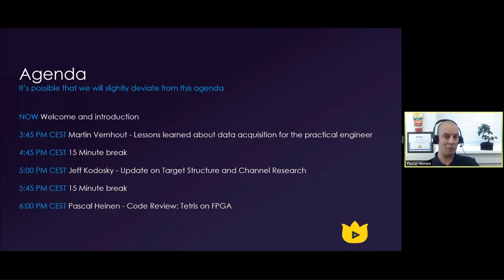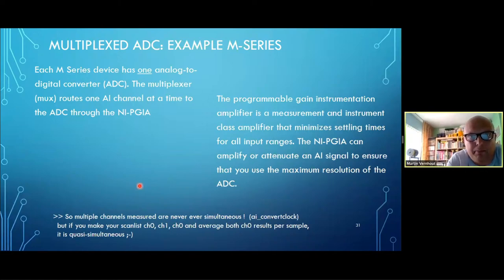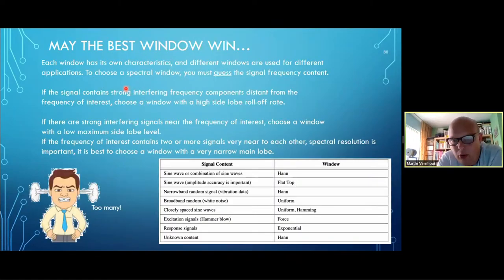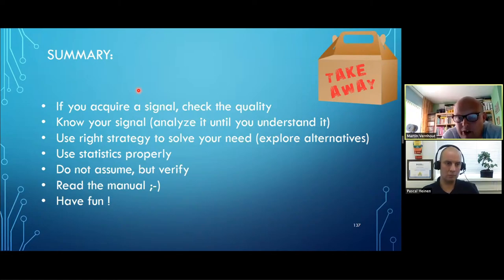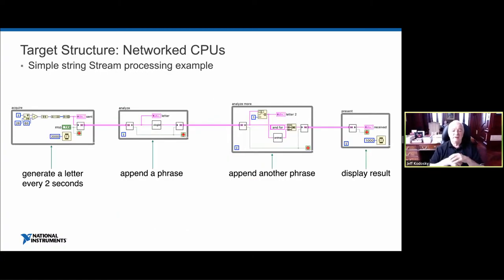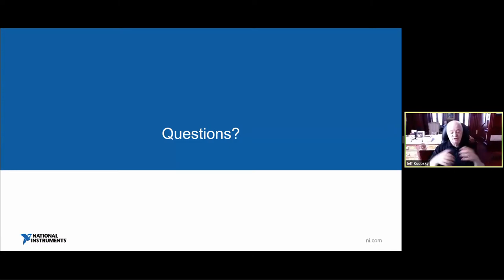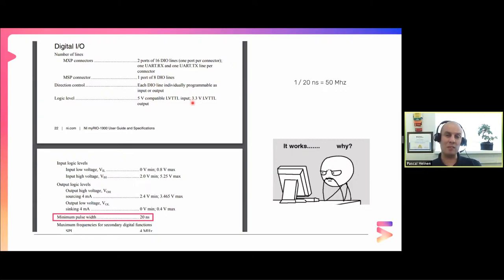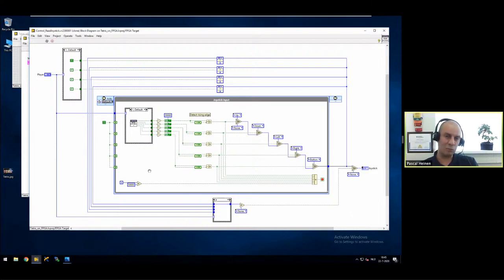DutLUG - Online Sessions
Dear LabVIEW enthusiast,

We want to celebrate you, and all LabVIEW User Groups around the world, by organizing a one-time, online-only event. We have three presentations lined up for you- one of which by none other than the Father of LabVIEW himself: Jeff Kodosky.

Here's the schedule:
00:00:00 Start stream
00:04:55 Welcome and introduction
00:13:23 Martin Vernhout - Lessons learned about data acquisition for the practical engineer
01:41:20 Jeff Kodosky - Update on Target Structure and Channel Research
02:41:05 Pascal Heinen - Code Review: Tetris on FPGA

Links:
Dutch LabVIEW User Group